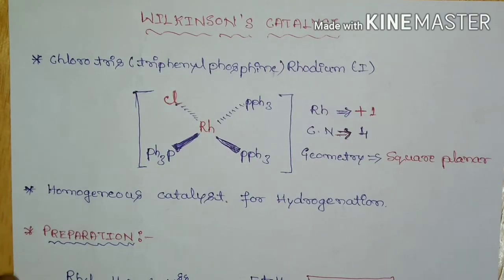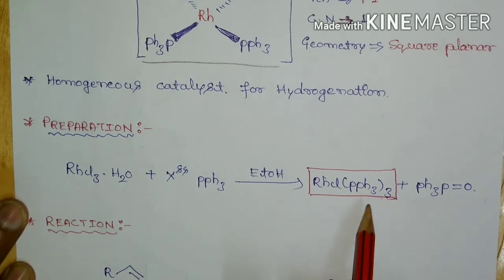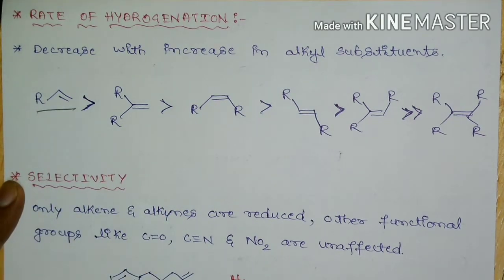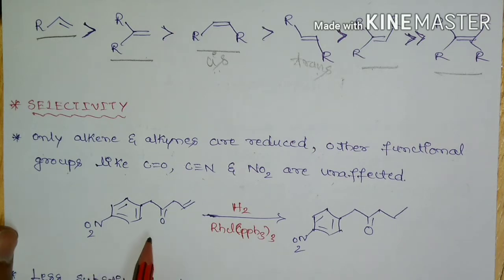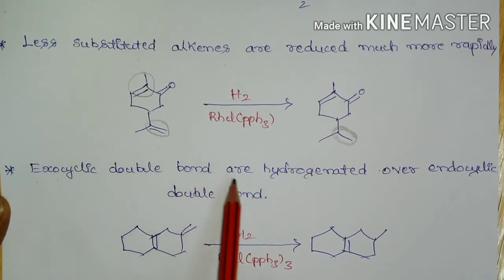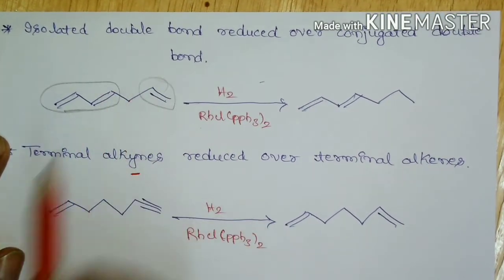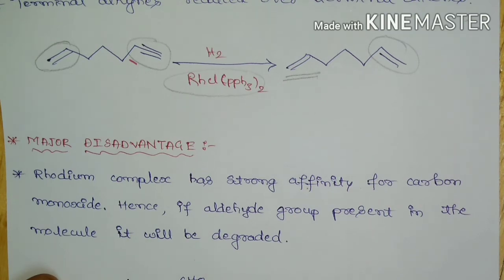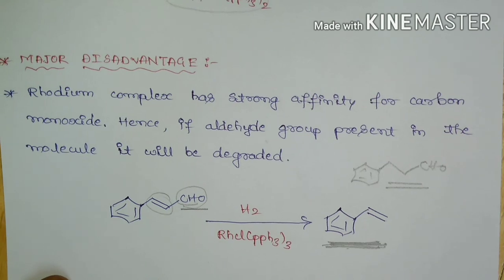Wilkinson's Catalyst in Brief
In this video Preparation, Rate of hydrogenation and selectivity of Wilkinson's catalyst has been discussed in brief